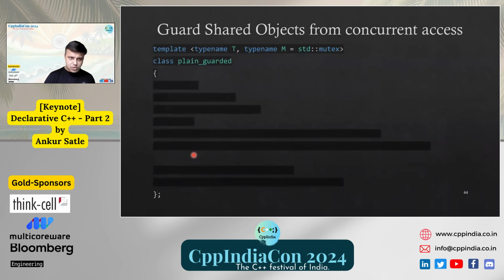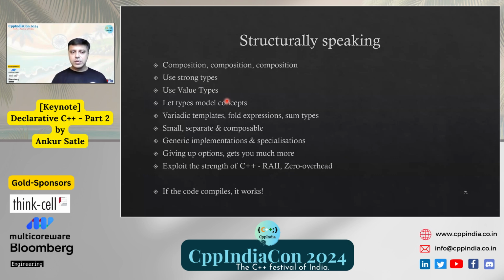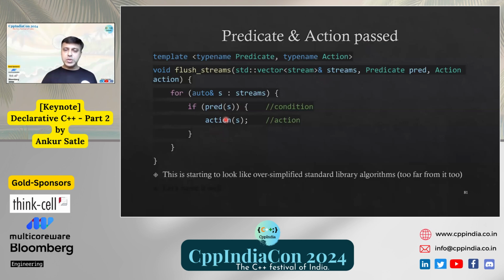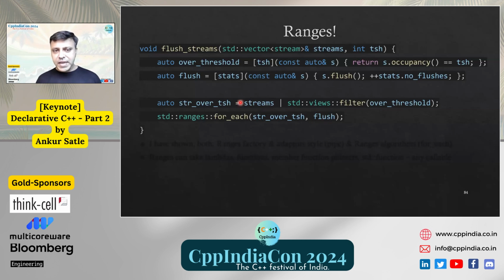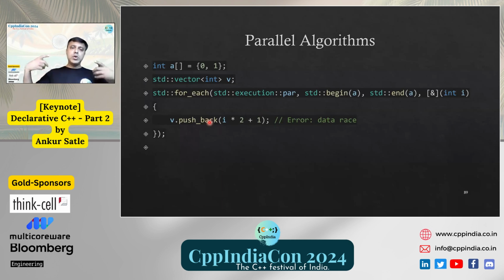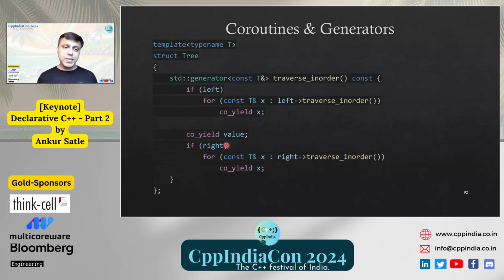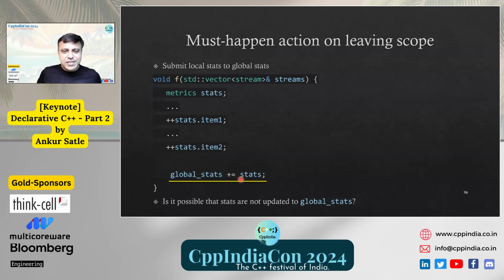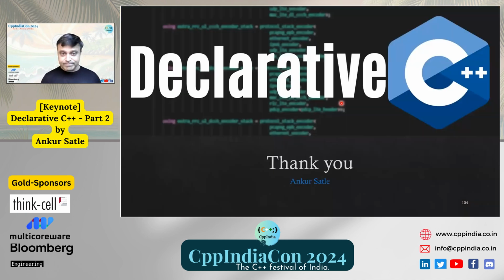[CppIndiaCon 2024] [Keynote] Declarative C++ - Part 2 by Ankur Satle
Abstract:
I don’t write code; I just express my intent and the compiler writes the code for me",I exclaimed while delivering a talk at a Company's Annual Event. And, I was very much talking about C++ code and not about a cloud deployment yaml or a makefile. We, as humans, know the best about the objective to be achieved or the problem to be solved. The compiler knows the best about the hardware and the best ways to achieve a desired outcome. It looks like a win-win approach that we specify the high-level outcome and the compiler (not an LLM! 😜) generates the best code to realise it. But, is it really possible to do this in C++?
In this talk, we explore how close to this we can get! I hope to inspire you to take the leap towards easy-to-use-correctly, highly maintainable and potentially bug-free implementations. BE WARNED: Once you see Declarative C++, THERE IS NO TURNING BACK! Your code will not be the same!!!

About Speaker:
Name: Ankur Satle

Ankur Satle is an Architect working on Telecom products at EXFO. He has extensively worked on high-performance 3G/4G/5G/IMS/VoIP products, Network Monitoring, OSS/BSS monolith & distributed systems in his two decades of experience. He is currently exploring some new technology to build a Smart Data Platform for 5G/4G/3G Service Assurance & Network Monitoring.
If you attended any CppIndia Tech-Talk, you will find him there hosting and sharing his thoughts. He is an active Organizer, Presenter and Maintainer at CppIndia.